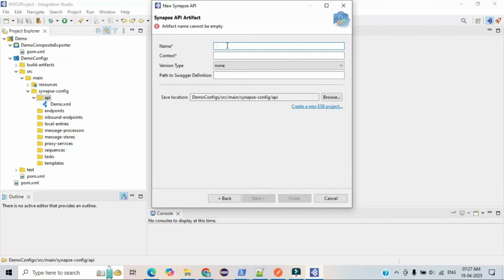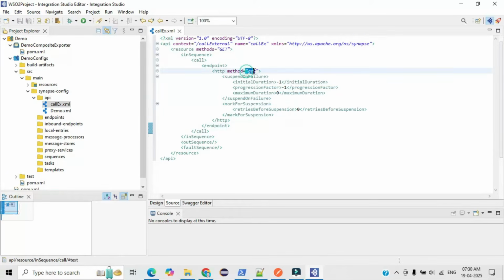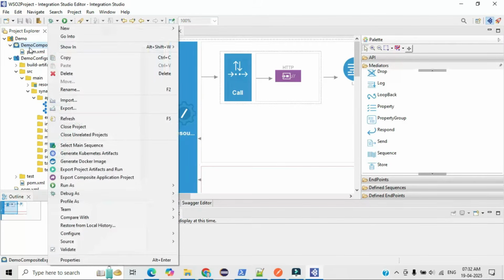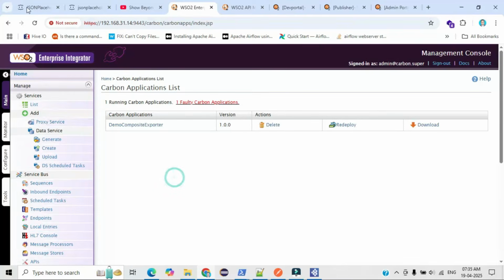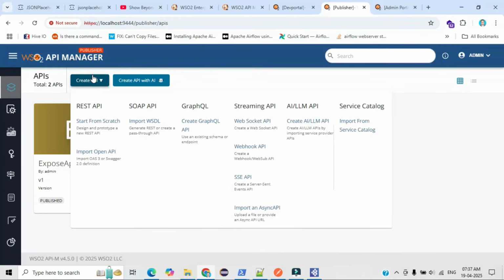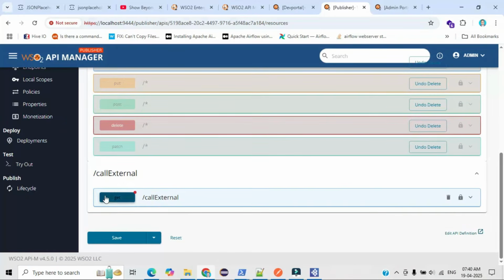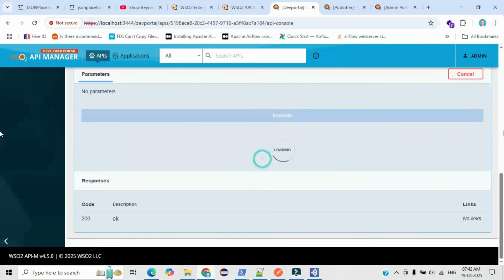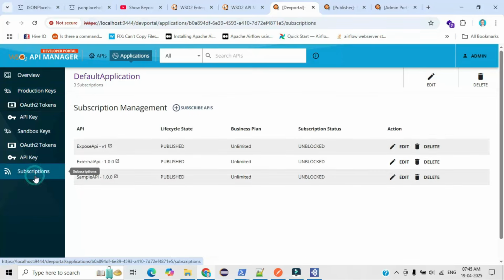WSO2 REST API: Access External API with Call Mediator | APIM + EI Tutorial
Hi Everyone,

📘Video Description:
🔗 Learn how to access external REST APIs using WSO2’s Call Mediator with both WSO2 API Manager (APIM) and Enterprise Integrator (EI) in this complete hands-on tutorial.

This video walks you through the full process — from configuring the Call Mediator to calling third-party APIs and integrating them seamlessly into your WSO2 ecosystem.

✅ In This Tutorial, You’ll Learn:
What is the WSO2 Call Mediator

How to invoke external APIs from your API flow
Step-by-step configuration in WSO2 EI
Exposing the integration using WSO2 APIM
Logging and testing with Postman
Real-time use case demonstration

🛠️ Tools & Technologies Used:
WSO2 API Manager
WSO2 Enterprise Integrator
Call Mediator
Postman
External Public REST API

📎 Useful Resources
GitHub Source Code:

📬 Contact & Collaboration

📣 Don’t Forget

🎯 What You’ll Find Here:

✅ Step-by-step tutorials
✅ Technology deep dives & guides
✅ Myth-busting & fact-checking